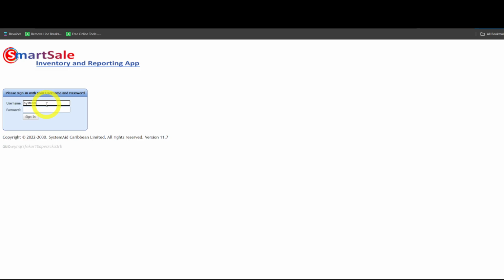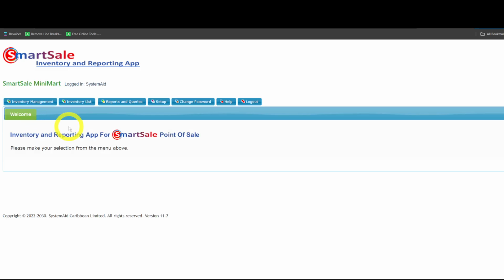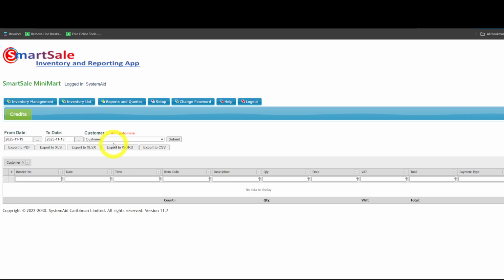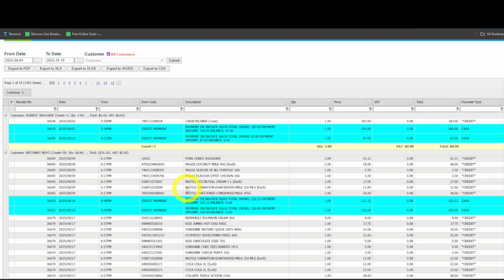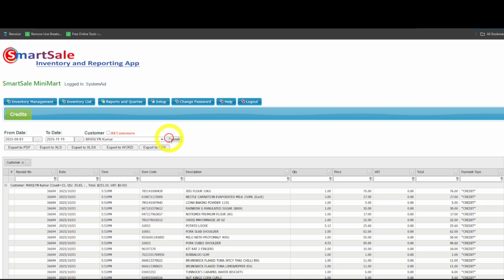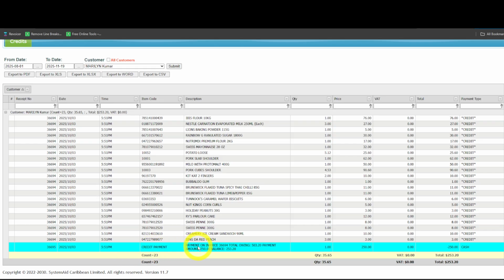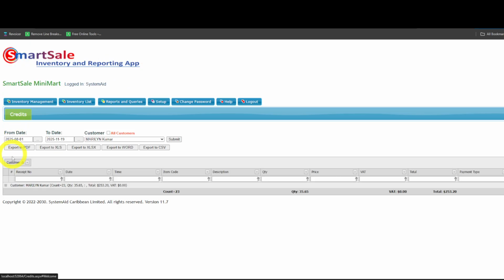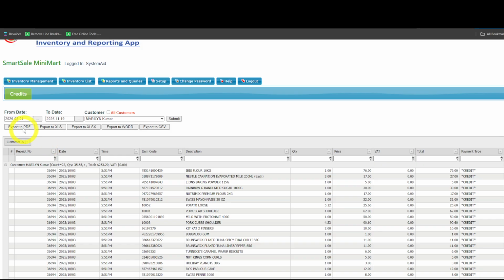Credit Report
SmartSale Point of Sale video tutorial series. By SystemAid Caribbean Limited. The Number 1, Point-of-Sale and Inventory Software in Trinidad and Tobago.

🎥 SmartSale Point of Sale – The Smarter Way to Run Your Business!
Welcome to SmartSale, Trinidad & Tobago’s most user-friendly and customizable Point of Sale solution! Whether you're running a supermarket, mini-mart, restaurant, pharmacy, or boutique, SmartSale is built to fit your business like a glove.
🛒 Why SmartSale?
✅ Tailored for local businesses
✅ Works with any Windows PC or touchscreen
✅ FREE setup, installation & training
✅ Affordable pricing starting at TT$6,500
✅ Built-in inventory management
✅ Fast, intuitive, and reliable
💼 Industries We Serve:
• Supermarkets & Mini-Marts
• Restaurants & Food Courts
• Pharmacies & Clinics
• Hardware & Electronics Stores
• Fashion, Beauty & More!